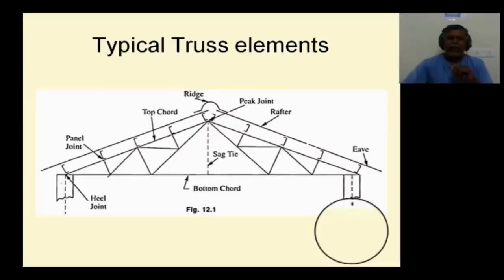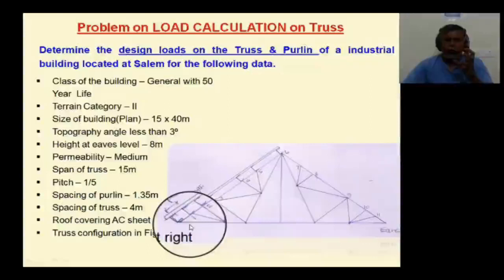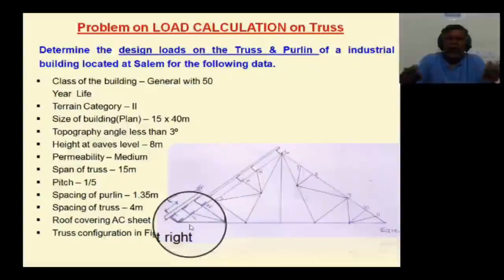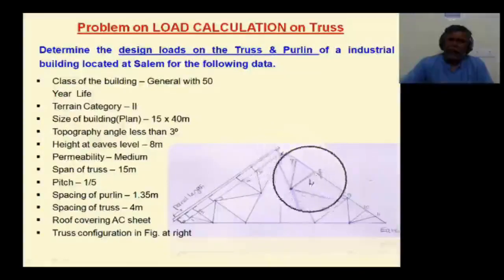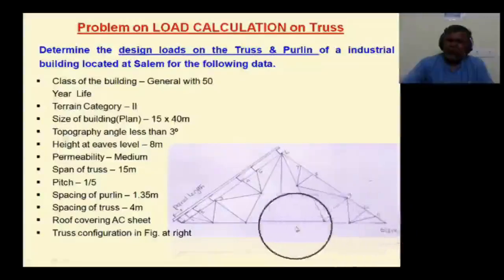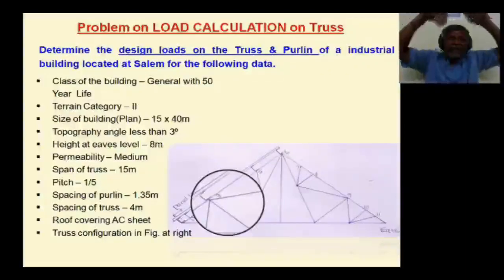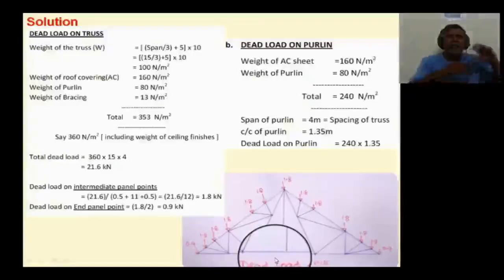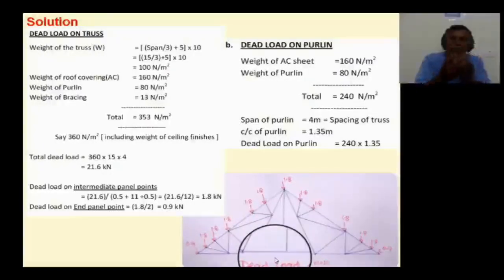Concept of truss members design | English & Tamil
This video deals with behaviour design concepts of truss members using simple english and tamil